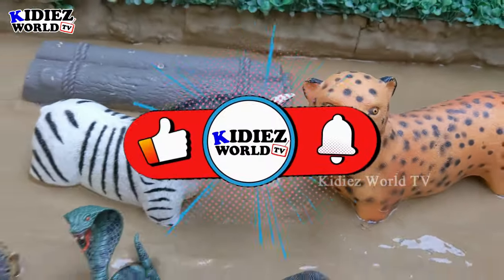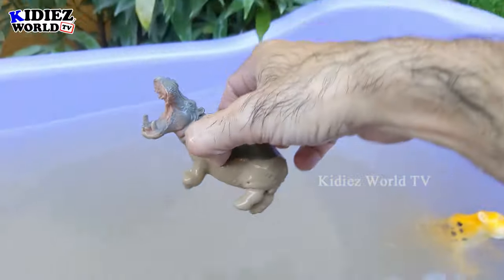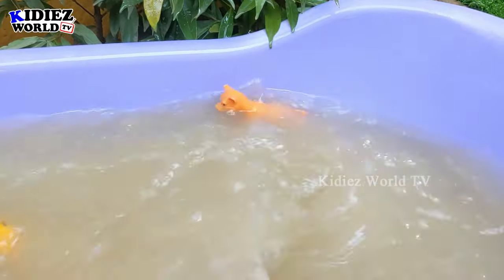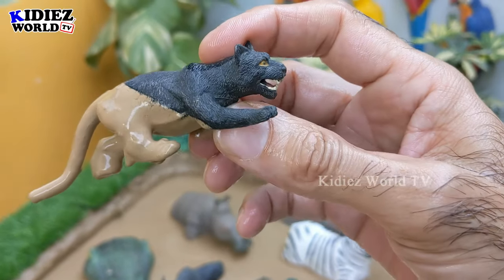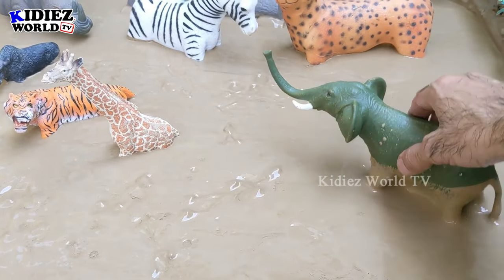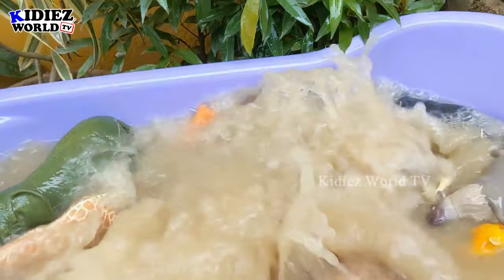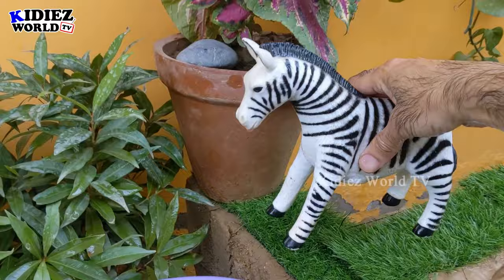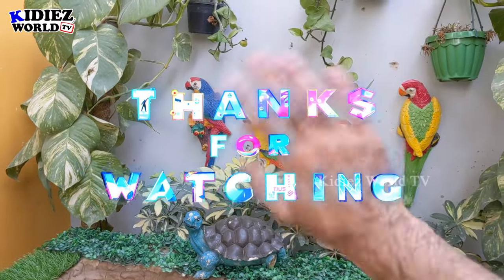Jungle Rescue: Saving African Jungle Animals Stuck in Mud! Rhino, Hippo, Lion, Tiger, Zebra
Welcome to Kidiez World TV! Get ready for a wild adventure in our newest episode, where we embark on a daring jungle rescue mission to save our beloved African jungle animals from being stuck in the thick mud! Join us as we encounter the majestic Cheetah, mighty Rhinoceros, graceful Zebra, stealthy Crocodile, and a host of other fascinating creatures trapped in the muddy sandbox environment.

Through real sound and video footage, children will be transported into the heart of the African jungle, where they'll witness the challenges faced by these incredible animals. As we work together to free them from the mud, kids will learn valuable lessons about teamwork, problem-solving, and compassion for wildlife.

After the rescue operation, join us as we give these mud-covered plastic toys animals a refreshing bath in the water, emphasizing the importance of cleanliness and care for their toys. This story-based fun learning experience not only entertains but also educates children about the diverse and amazing wildlife found in the African jungle.

Don't miss out on this thrilling adventure! Tune in to Kidiez World TV for an unforgettable journey with our African jungle animals.

Video Chapters
00:00 Intro Saving African Jungle Animals Stuck in Mud
01:02 Cheetah
01:35 Lemur
02:07 Hippopotamus
02:43 Rhinoceros
03:12 Gorilla
03:44 Leopard
04:17 Meerkat
04:51 Jaguar
05:26 Lioness
05:57 Moose
06:36 Black Panther
07:12 Snake
07:47 Black Bear
08:21 Hyena
08:54 Elephant
09:37 Giraffe
10:13 Tiger
10:55 Buffalo
11:23 Lion
11:57 Crocodile
12:41 Zebra
13:33 Rhinoceros
14:25 Cheetah